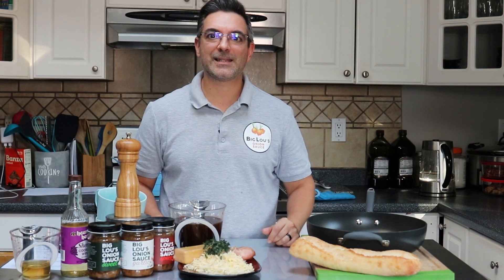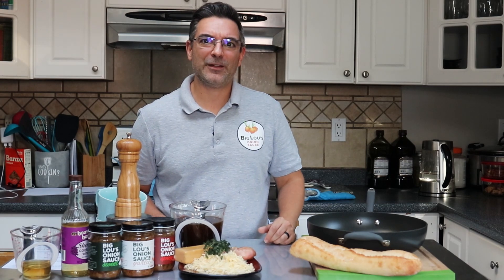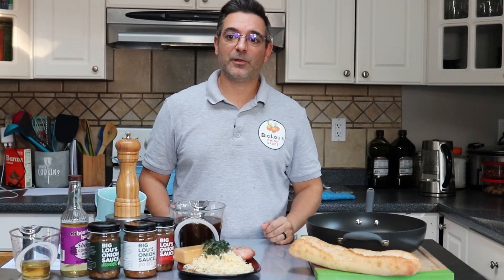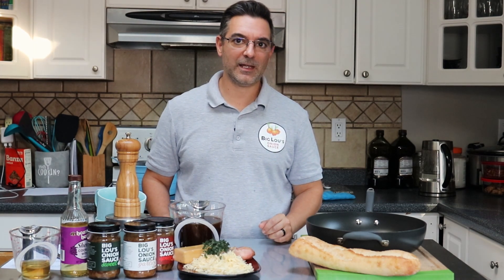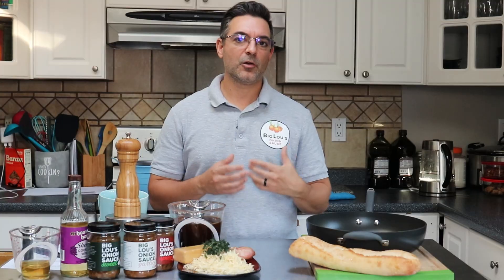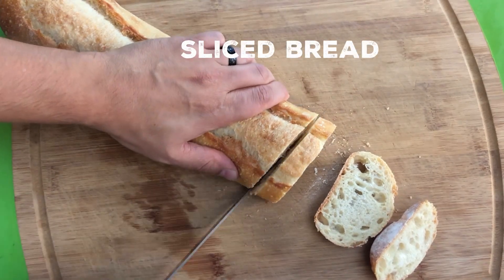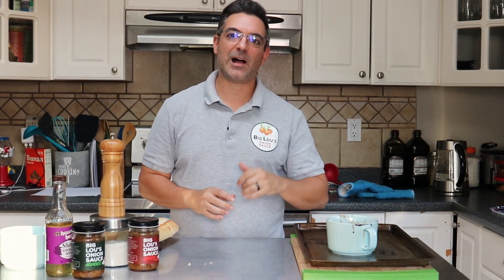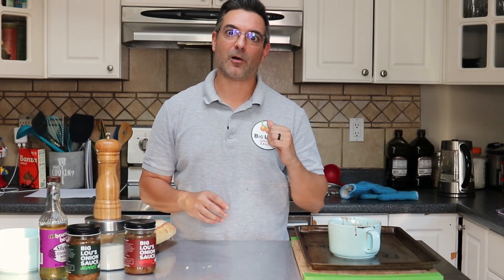Slow Cooker French Onion Soup without the Slow Cooker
Whether you’ve seen Game of Thrones or not, its likely you’re familiar with the phrase “winter is coming.” Turns out winter is already here in the Northeast. It’s mid-December and we’ve had our first snowfall and below freezing temps which means it’s officially soup season.

When I think about comfort food, French Onion Soup leads the pack by a mile. Why? It’s a savory soup, topped with melted cheese and crusty bread that’s filling and warms the soul on a cold winter day.

In my search for new recipes to tinker with, I thought, who better to know how to make French Onion Soup than the people that grow onions. This Slow Cooker French Onion Soup recipe is inspired by our organic onion supplier Peri & Sons with a few tweaks of our own.